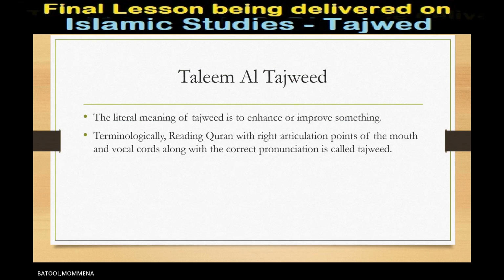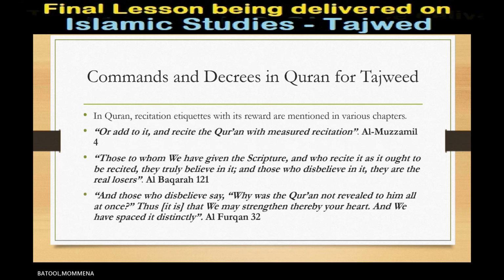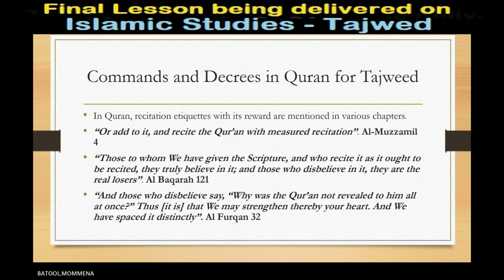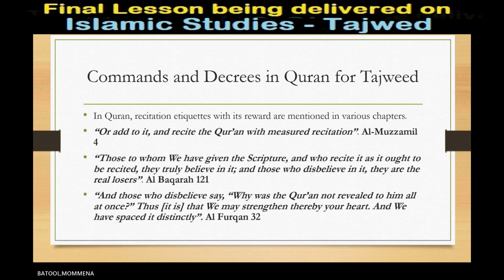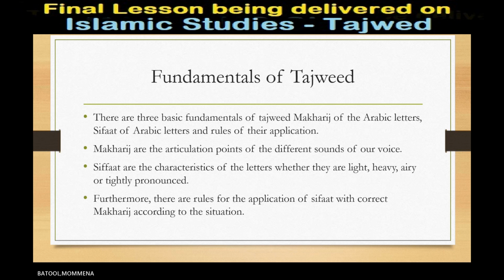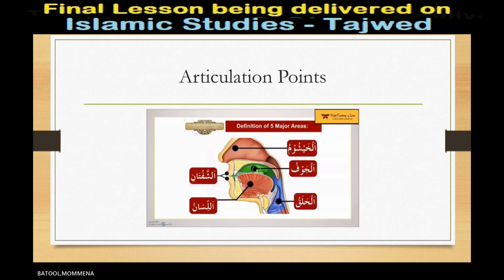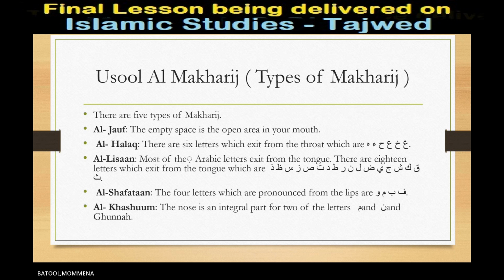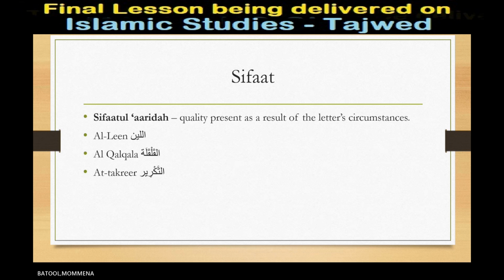Final lesson ( Islamic Studies) - AIOU Code 8608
This code consists of :
the workshop,
teaching practicum in school, and
presentation of model/final lesson plans ...